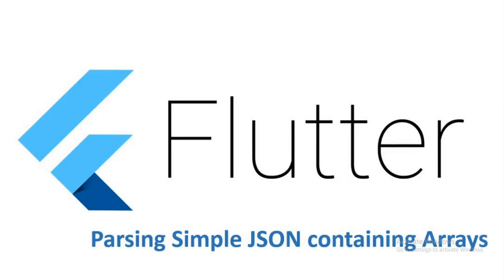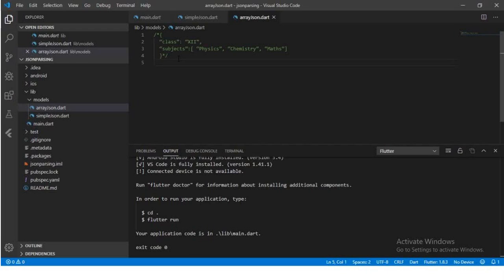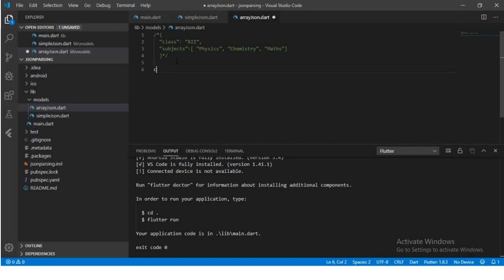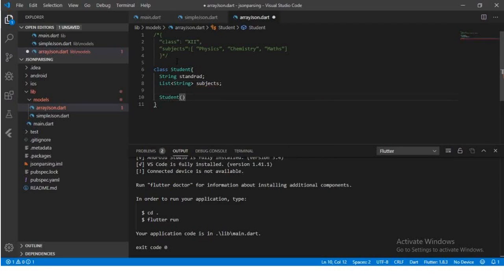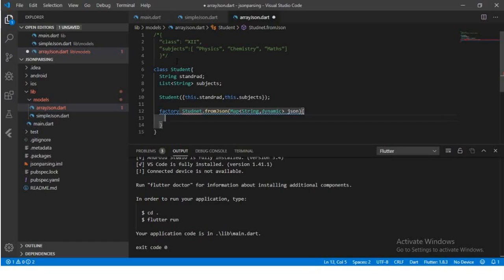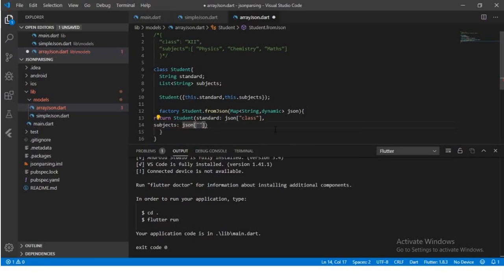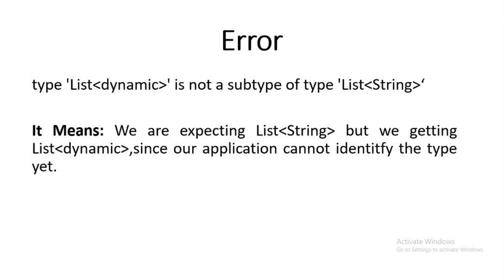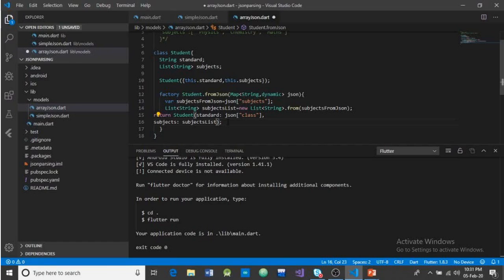8.2 Parsing JSON containing array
This video describes parsing complex JSON present in an array.